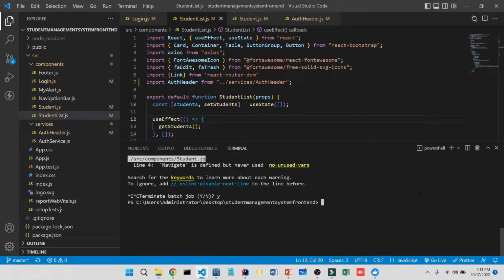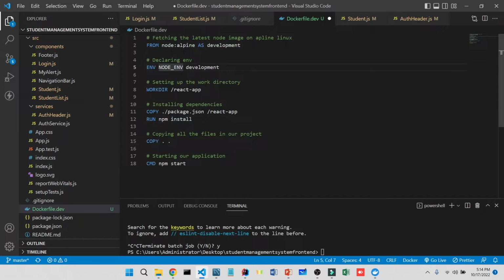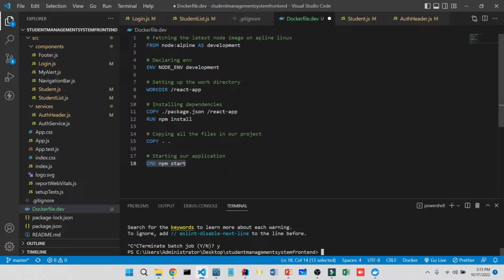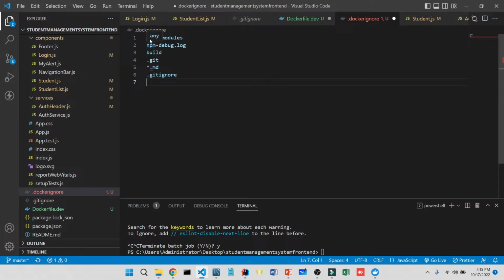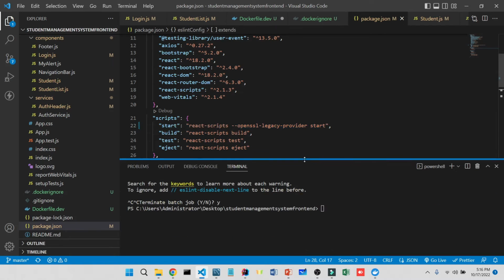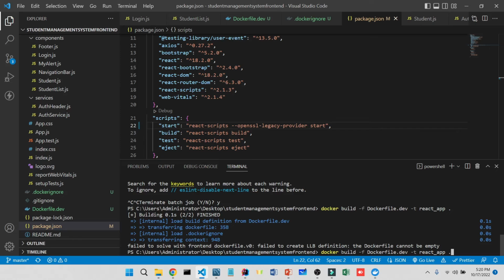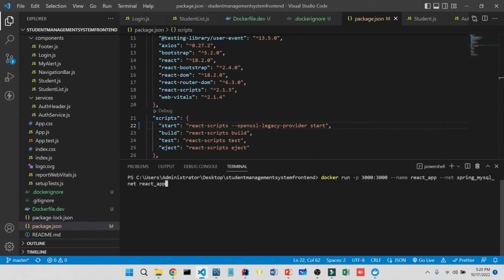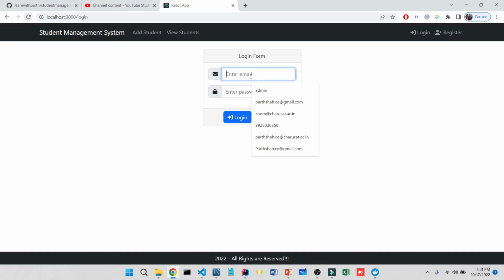50 Creating Docker Image of React JS app